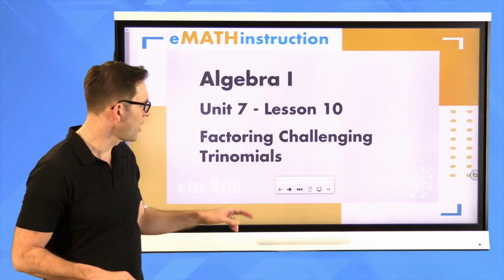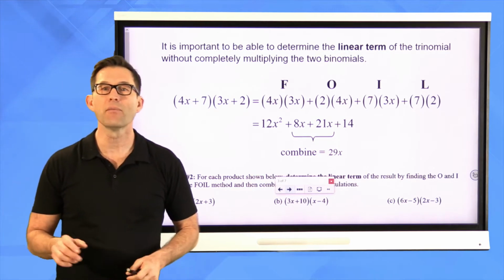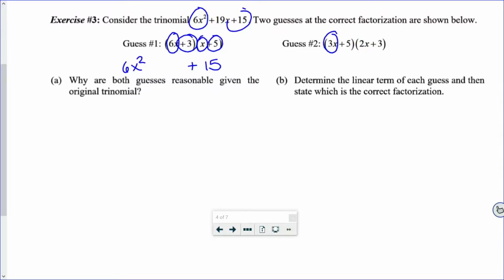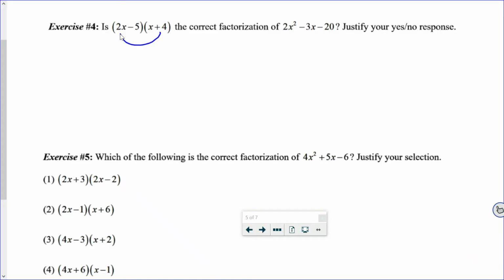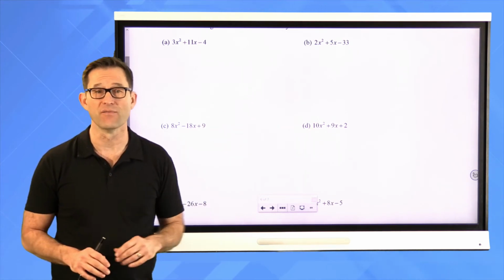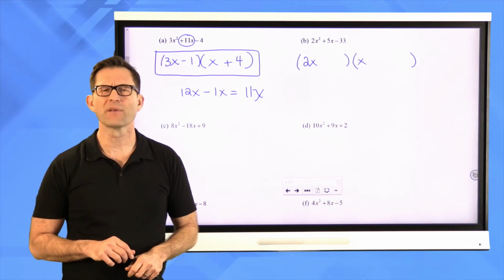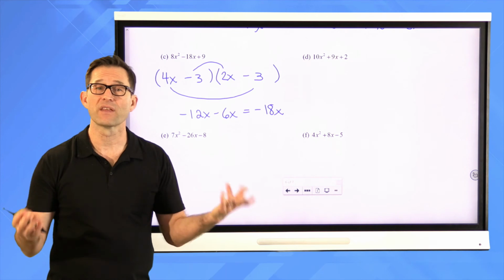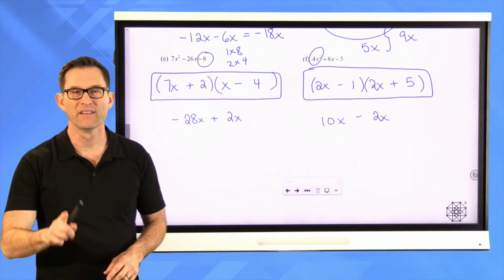N-Gen Math Algebra I.Unit 7.Lesson 10.Factoring Challenging Trinomials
In this lesson, students learn how to factor trinomials with a leading coefficient other than 1. They learn how to use intelligent guesses and efficient checks to make multiple guesses and find the correct one.